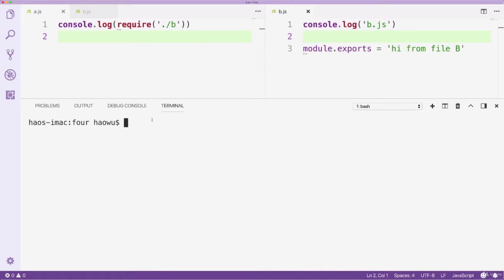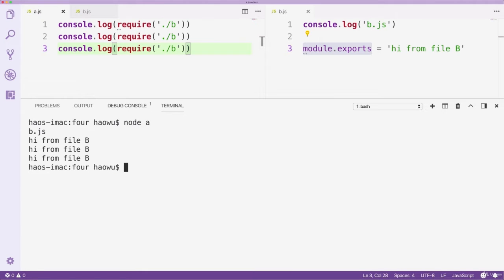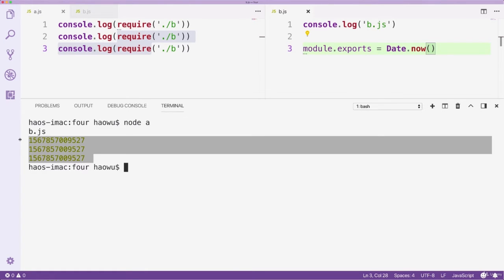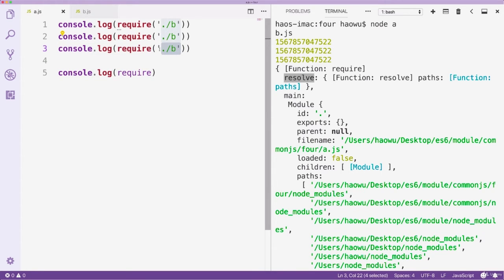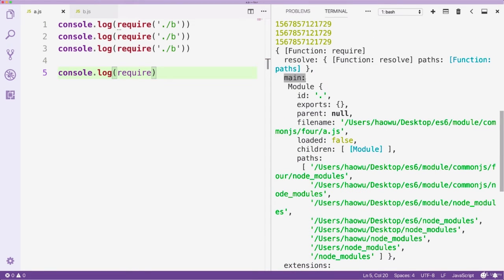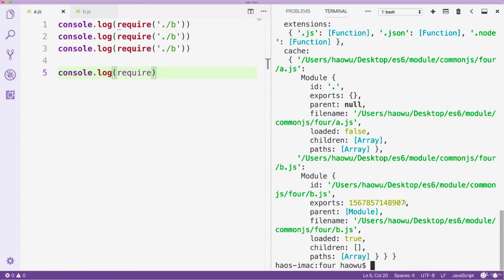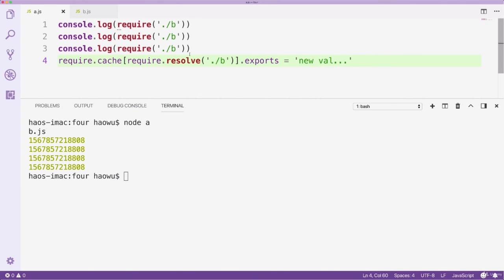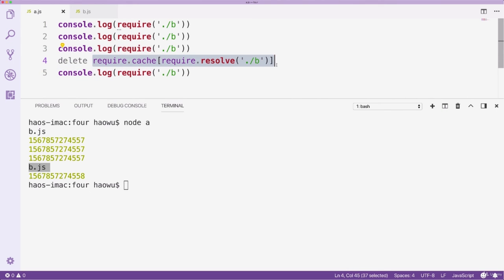11.4 How CommonJS handles cache require cache in Javascript